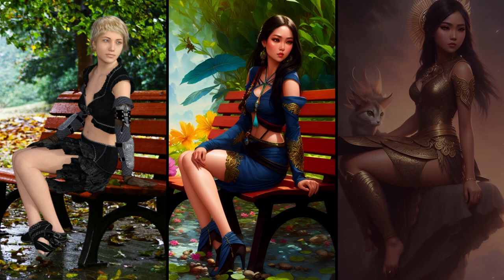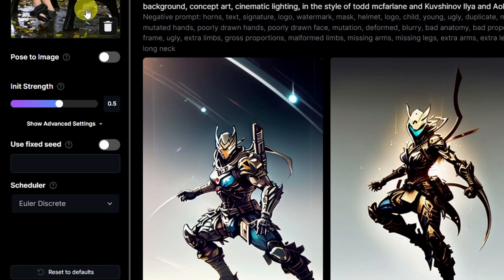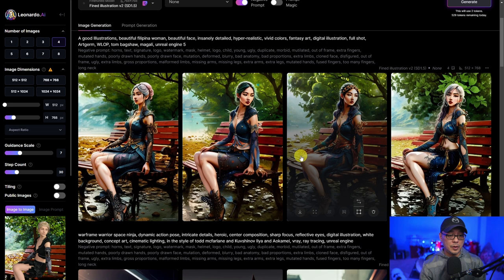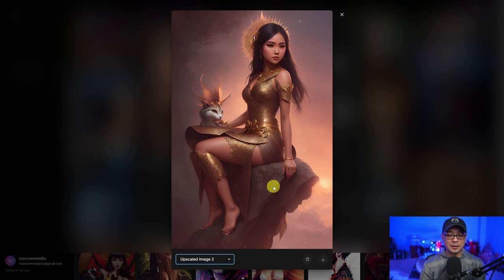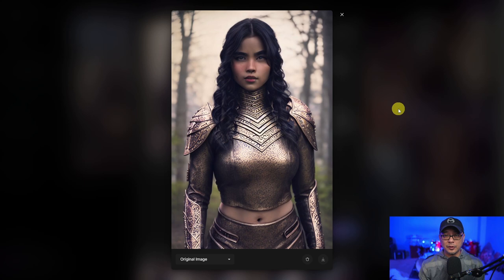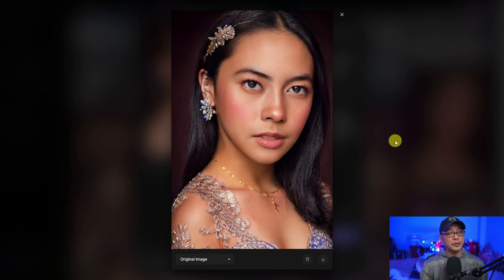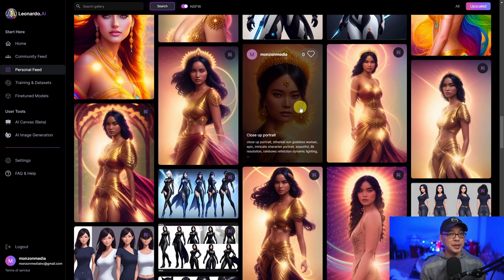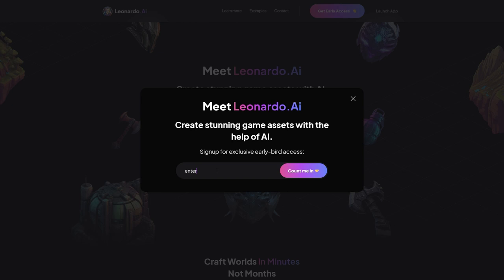Leonardo AI Pose To Image and Updates On Using Trained Models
Leonardo AI Pose To Image and Updates on Using Trained Models. With all the hype on ControlNet, it's great to see Leonardo AI with their own version of this feature, although I'm not sure what model is used for this. It's very simple to use and it works pretty well, unless the post is very complicated.
I also want to go over some findings I had to follow up on my video about training data sets in Leonardo AI. I'm really loving this stable diffusion platform, I can say man ai artists using this as their main AI image generator.
If you are looking for free AI art generator (free at the time of recording) I think you will be happy with leonardo.ai

PROMPT: "beautiful filipina woman, beautiful face, insanely detailed, hyper-realistic, vivid colors, fantasy art, digital illustration, full shot, Artgerm, WLOP, tom bagshaw, magali, unreal engine 5"

Negative Prompt:  text, signature, logo, watermark, mask, helmet, logo, child, young, ugly, duplicate, morbid, mutilated, out of frame, extra fingers, mutated hands, poorly drawn hands, poorly drawn face, mutation, deformed, blurry, bad anatomy, bad proportions, extra limbs, cloned face, disfigured, out of frame, ugly, extra limbs, gross proportions, malformed limbs, missing arms, missing legs, extra arms, extra legs, mutated hands, fused fingers, too many fingers, long neck

⏲Time Stamps
0:00 Getting started with Pose to image
2:15 Other pose to image examples with upscaling
4:11 Things I learned about trained models for people avatars
6:22 AI generated images for training works better
7:22 Want to sign up? Please watch this!